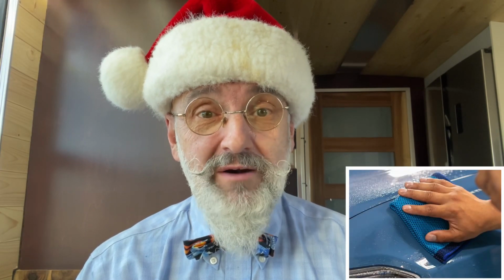Detailers Christmas Gift Ideas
Merry Christmas! Here are some gift ideas for the Detailers in your life.

System 4000 pad washer

Racatac

Solution Finish

Paint thickness gauges

Detailers Helper Belts

Pro lock extension cord

KXK Dynamics Tool holders

McKee’s 37 Carolina Detailing Cart

Ultra Black Sponge

Ultra Clay Towel

Perforated clay mitt